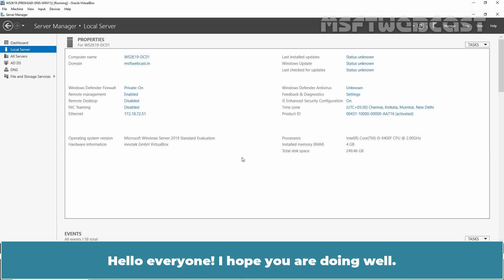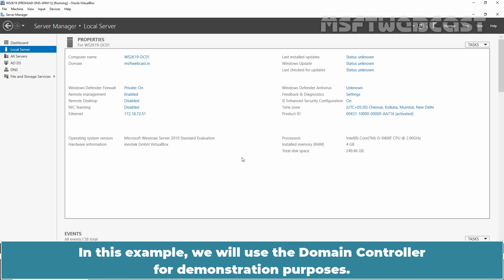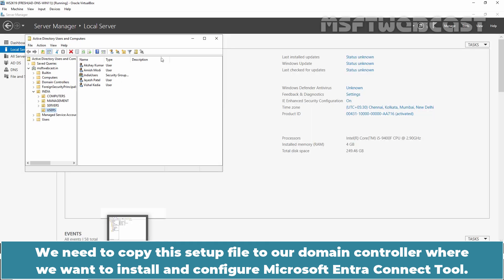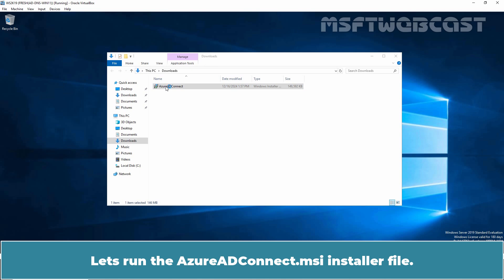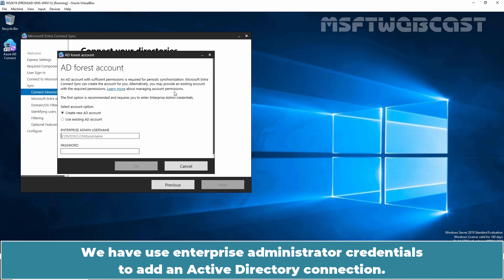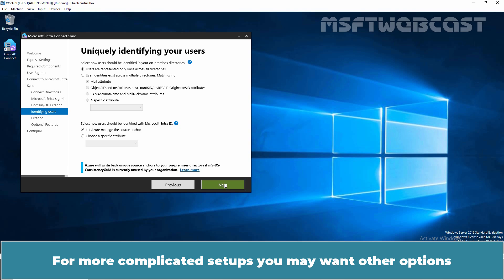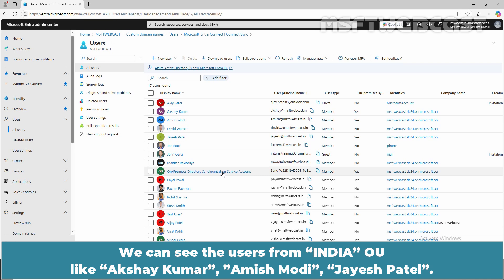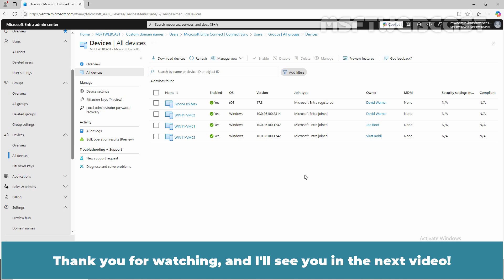44. How to Install and Configure Microsoft Entra Connect Tool | Microsoft Entra ID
Microsoft Entra ID Video Tutorials for Beginners:
This step-by-step guide explains how to install and configure the Microsoft Entra Connect tool to sync on-premises Active Directory objects with Microsoft Entra ID, enabling the creation of a Hybrid Identity cloud.